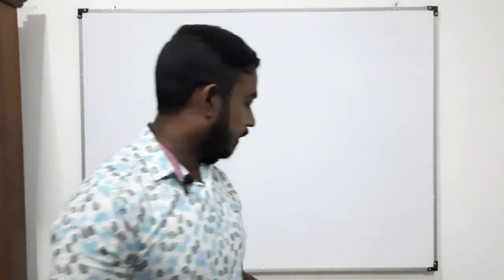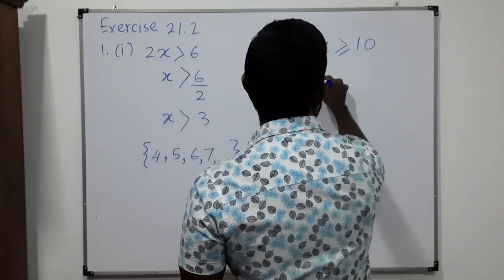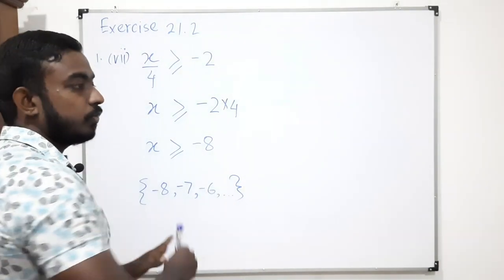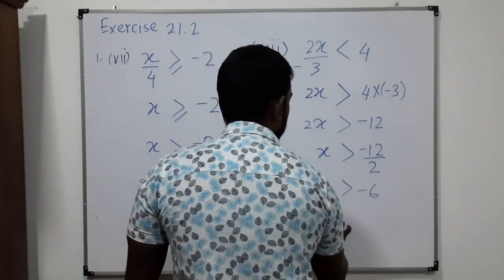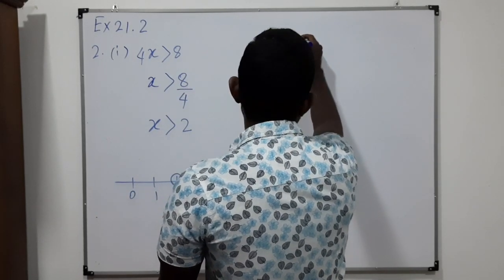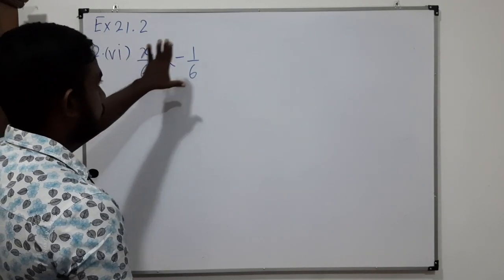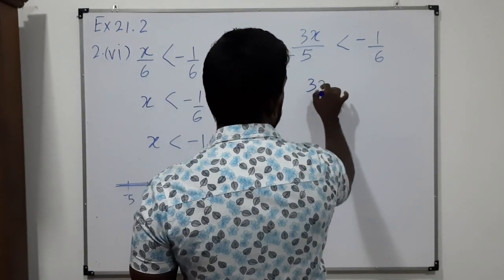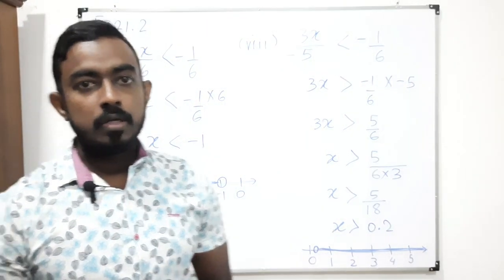Grade 9 Mathematics 21.Inequalities II